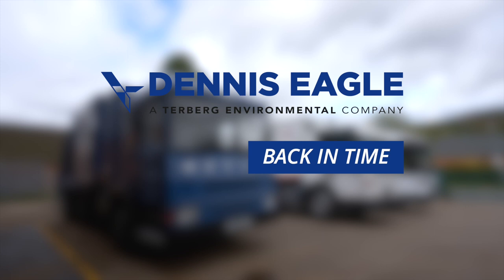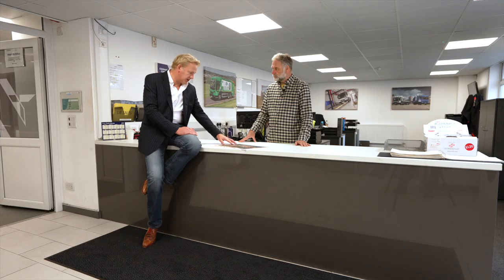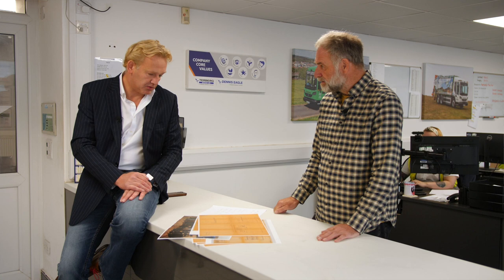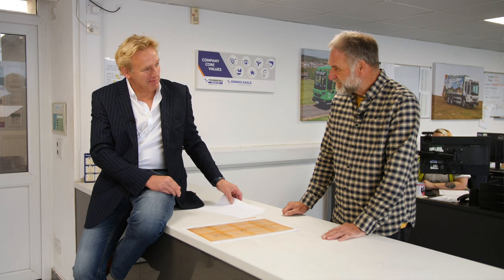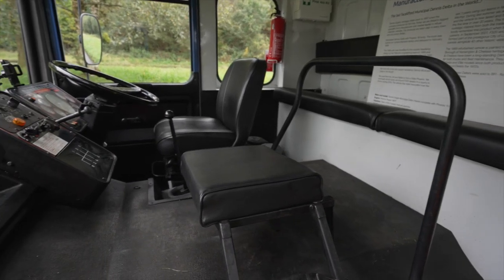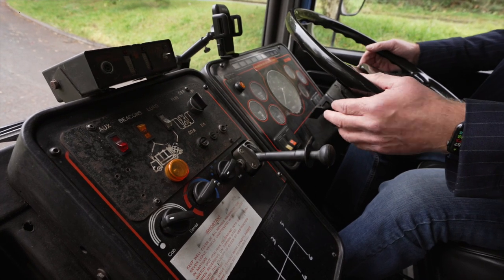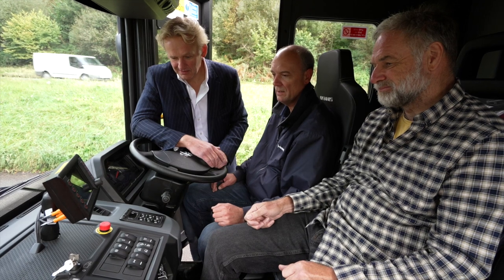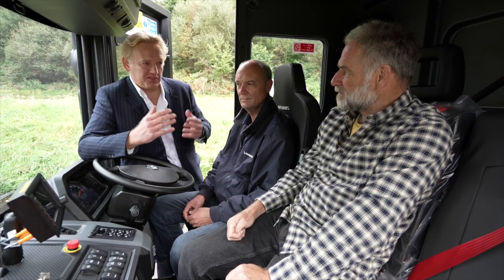Dennis Eagle Back in Time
Go Back in Time with Dennis Eagle as we explore our heritage as the leading manufacturer of refuse collection vehicles.

Our journey begins with the iconic Dennis Delta built in 1988. Its iconic design was fitted with a functional yet spacious cab and a Phoenix body ideal for bag-loading.

We then move on to the newly refurbished Mark 1 Elite launched back in 1992. Its revolutionary design introduced the first low-entry cab with a completely flat walk-through floor and much-improved visibility.

And last but not least, we bring you back to the present date with our all-new and improved Elite+ chassis.